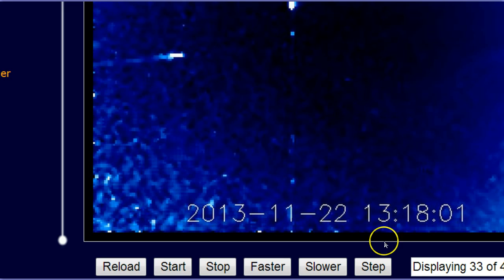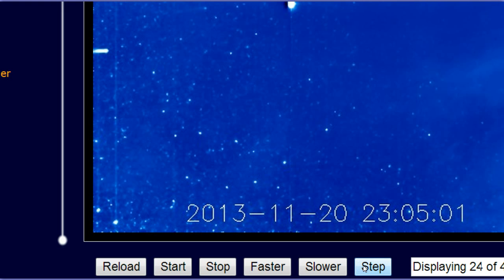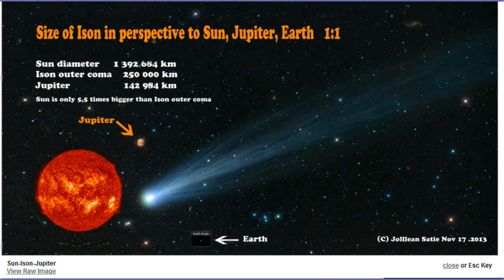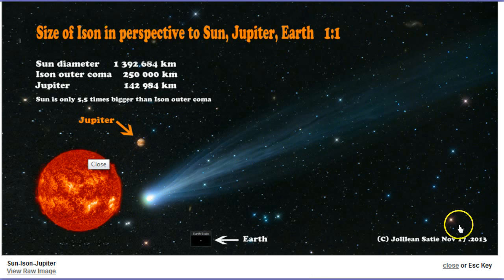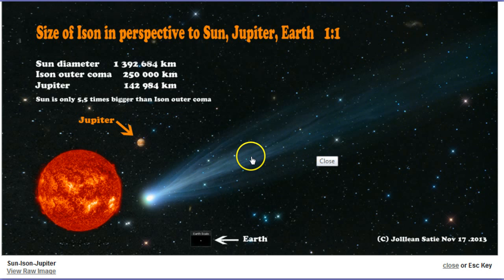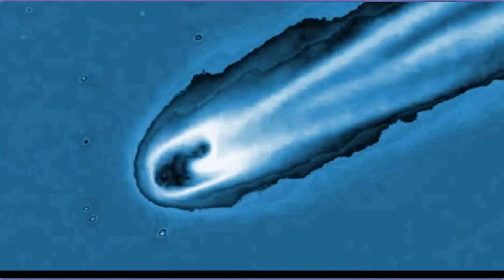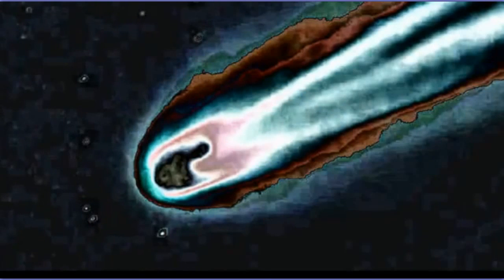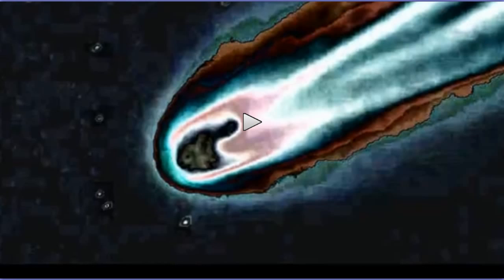THIS, Is Comet ISON! Amazing New Image Of The Inner Coma of ISON!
The Pic was taken from  the canary islands by Fritz Helmut Hemmerich.
The Core of this thing is Huge and absolutley wicked looking!